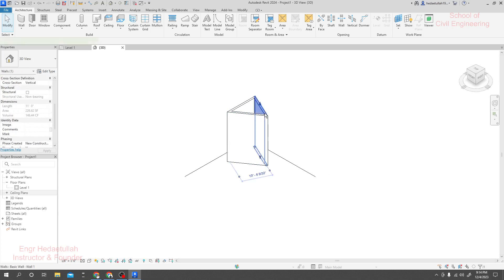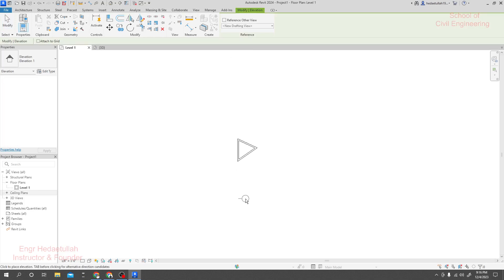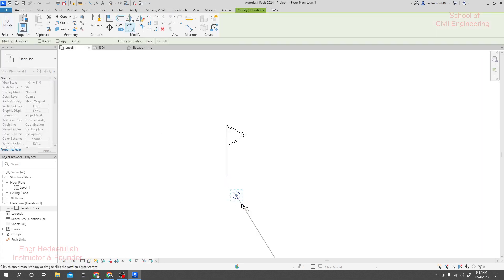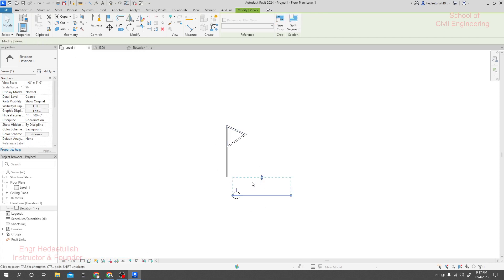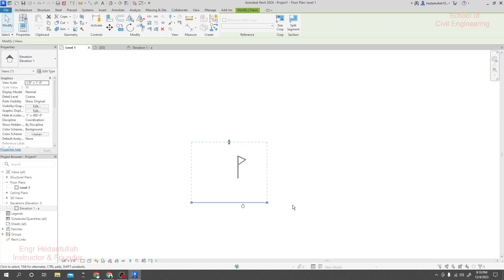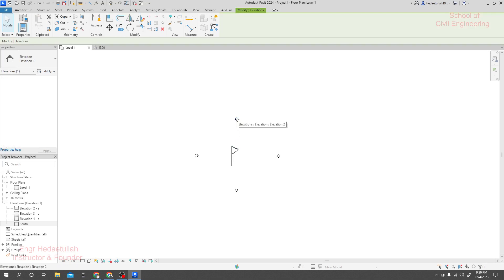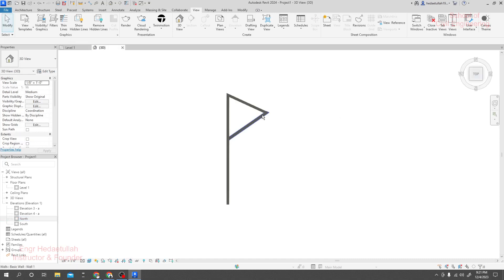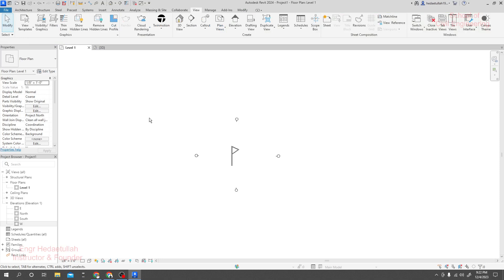9. Revit 2024 - Complete Revit Tutorial for Beginners - Revit Elevation view is missing from project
revit architecture
Revit tutorials
evit for beginners
Revit 2024
revit tutorial
revit 3d
Revit Elevation view is missing from project